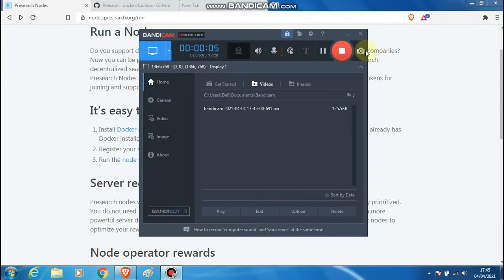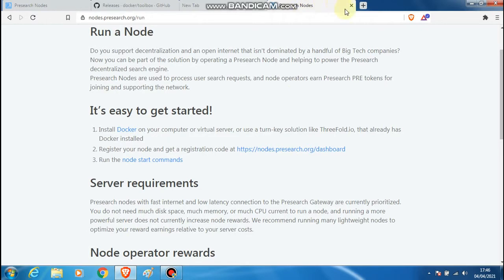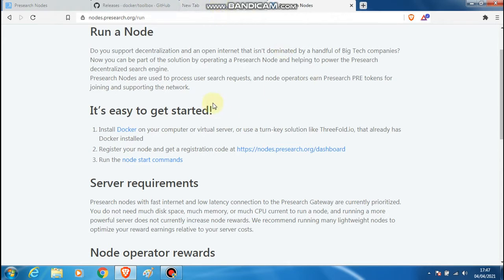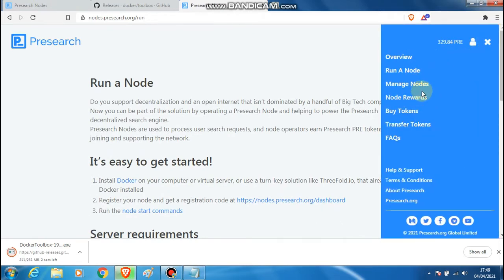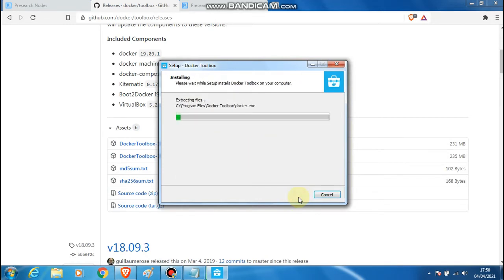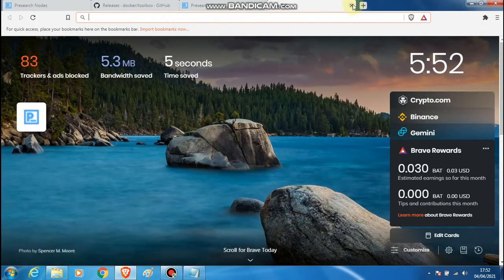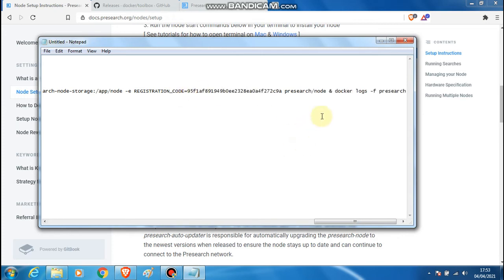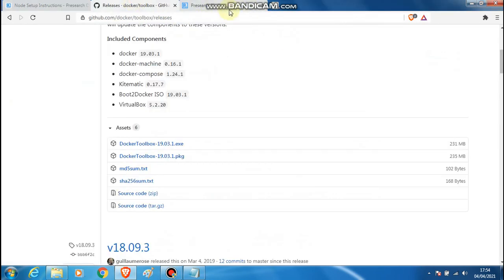How to Run a Presearch Node on a Windows Computer. Passive earning. Passive Income.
This is a video tutorial on How to run a Presearch Node on a Windows machine.

A way to earn Passive Income.

Docker Toolbox Link

Dislcaimer:
The Information in this video is based on my personal experience and opinions only. None of the Information in this video should be construed as financial advice. For financial advice, please contact a suitably qualified financial adviser. Please do your own research before making any financial commitments.

Sign up for a Blockchain Based Search Engine and earn Crypto.

Your mining results will vary depending on several factors such as your location and the number of other Hotspot miners near you. (The links below are affiliate links and Amazon may pay me a small commission (at no cost to you as a customer) If you purchase using these links).

Lorawan Antenna:
(15 dBi Antenna)

Connector Cable:
(Works with Rak)